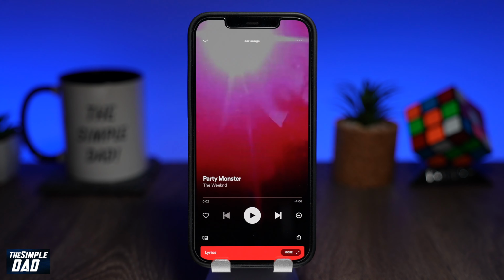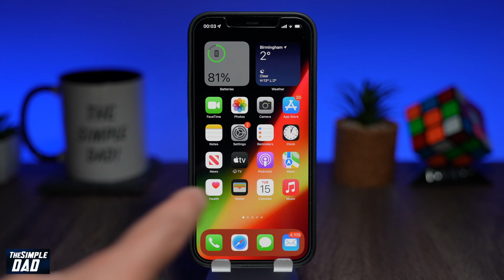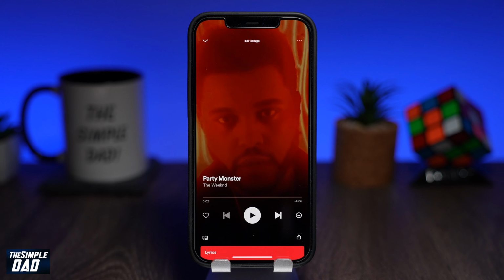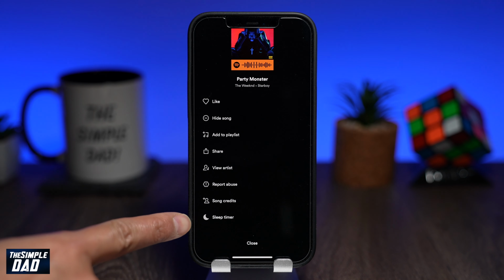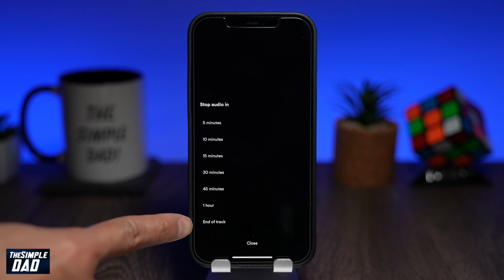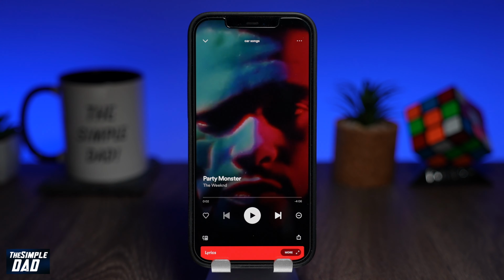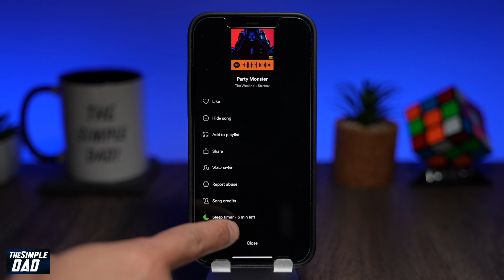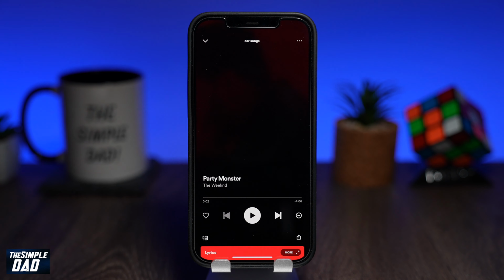How to Turn Off Music Automatically on Spotify 2022 - Sleep Timer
How to Set Sleep Timer on Spotify 2022